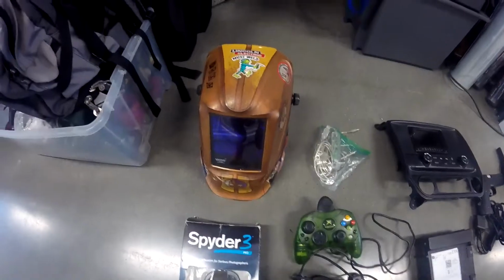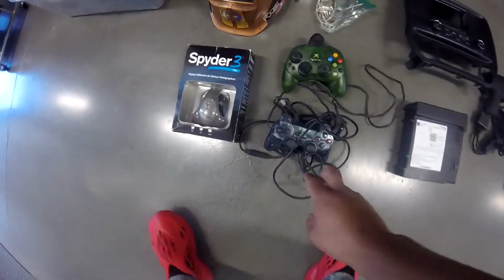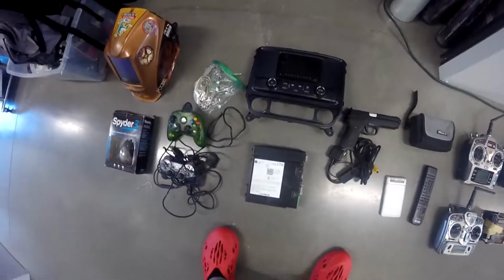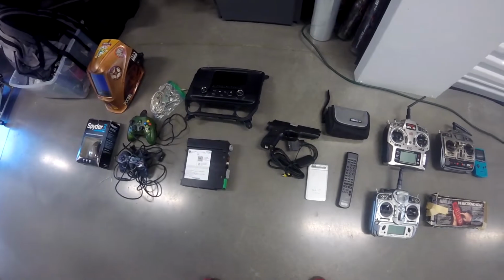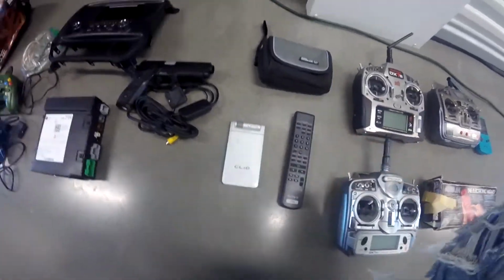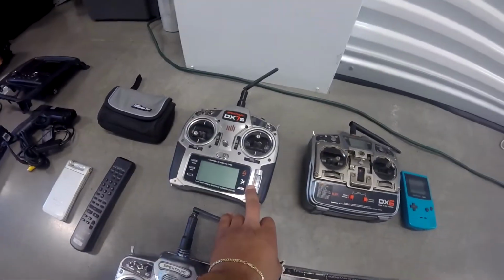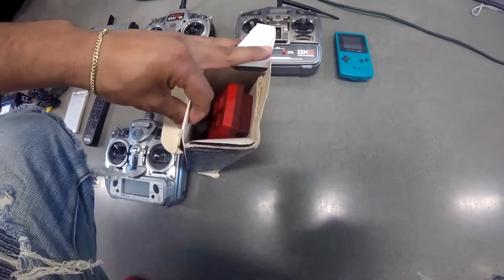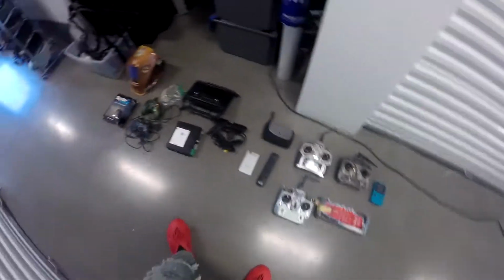My GoPro died half way through this Flea Market haul!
I may need to upgrade my Go Pro (that I thrifted) to a newer model that I can swap multiple batteries out instead of an internal battery only anyway I was able to catch about half this flea market haul & we have a price break down at the end!